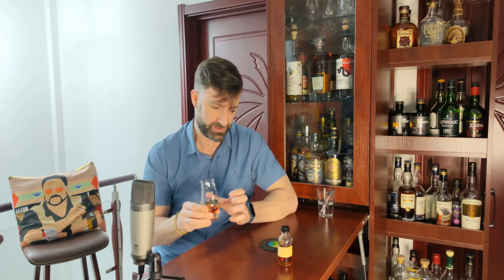Reaction To Trying Redwood Empire Bourbon for the First Time! With Music Pairing🎶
Trying the Haystack Needle from Redwood Empire for the first time.  What are your thoughts on this pour?  12 years old, finished in cabernet sauvignon barrels, cask strength 55% abv, single barrel.  Thanks Hill !@whatwedrankin1356